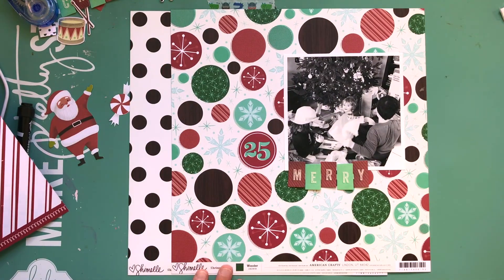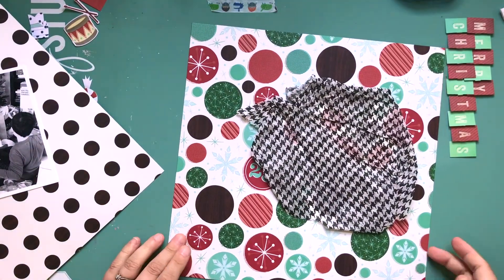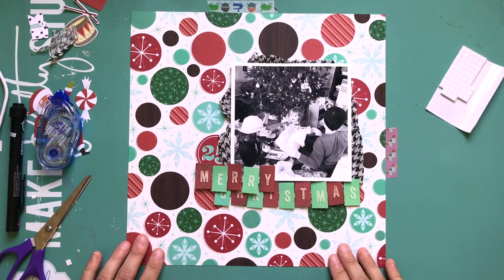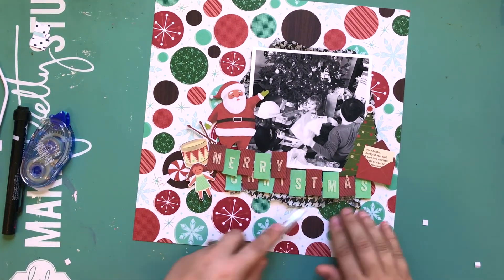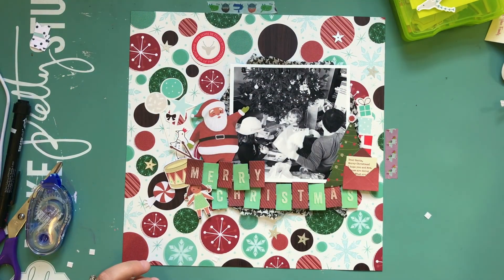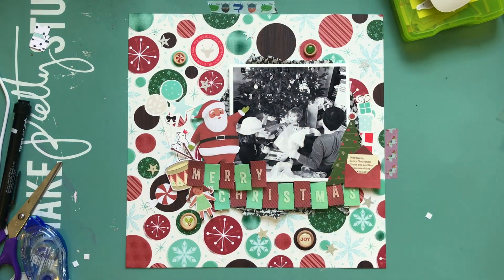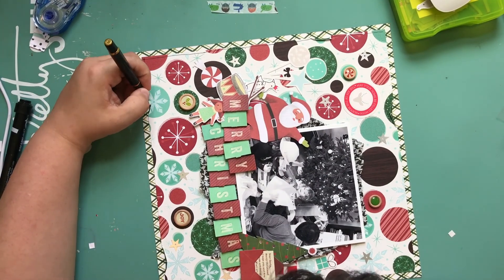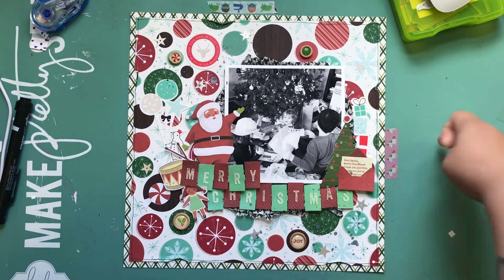Scrappy Adventure #119 - Merry Christmas - Paper Issues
Hey dapper scrappers, it's Cathy back with a process video for Paper Issues!